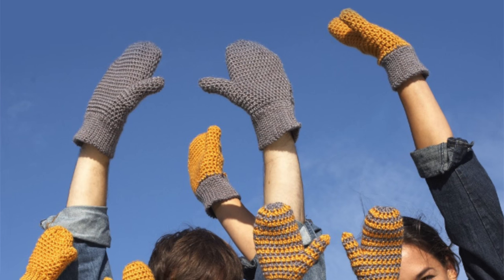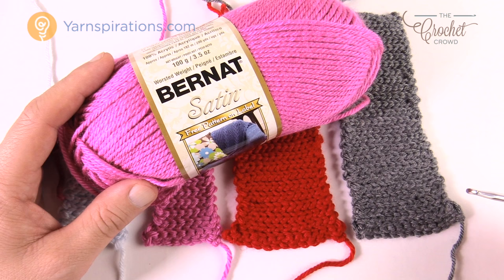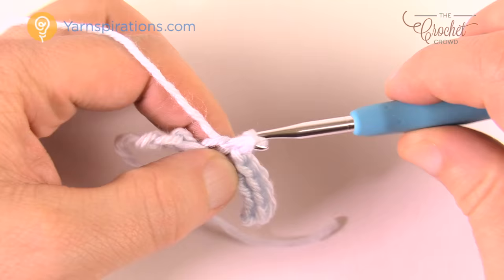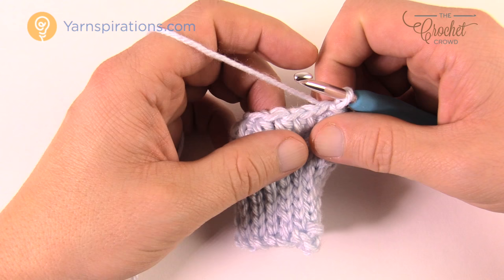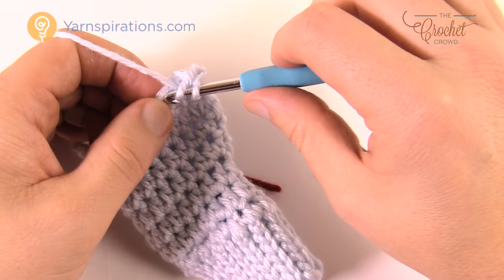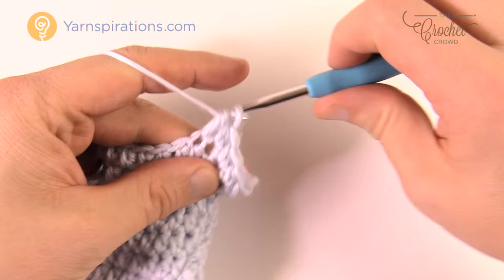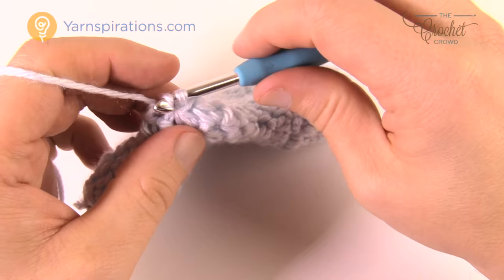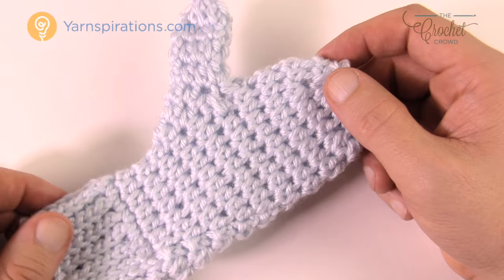Crochet Toddler Mittens Pattern | EASY | The Crochet Crowd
The Crochet Family Mittens are one of the best designs I have seen for the cuff of mittens that we have done so far. It’s using the Slip Stitching Technique but that provides the best elastic cuff and though it takes longer, they will most likely be your favourite pair of mittens. We’ve done this technique with brims of hats and they are most comfortable.

The tutorial below features the 2 – 4 years of age sizing. We will have tutorials available for all sizes in this pattern. There is four sizes within this pattern that includes 2/4 years old, 6/8 years old, ladies and mens.